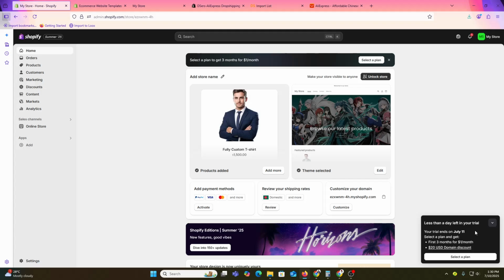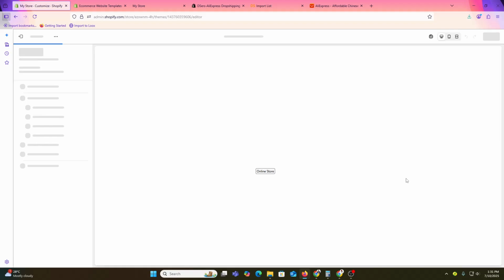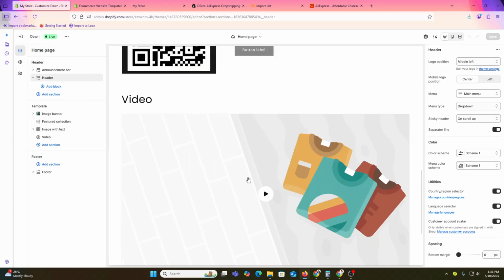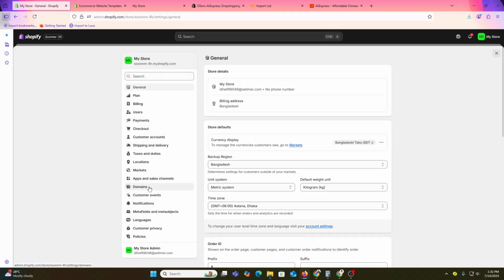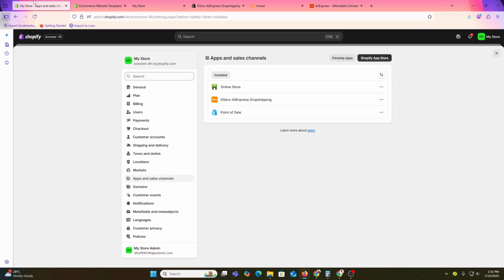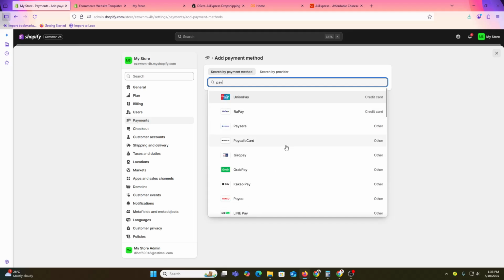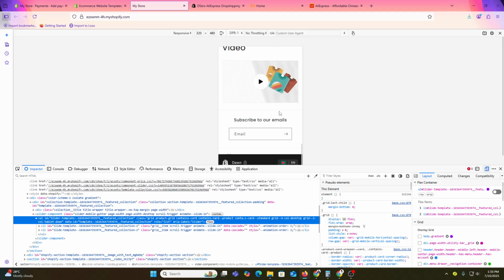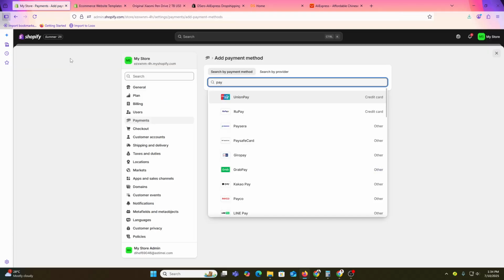Create a Free Online Store Start Selling Without Costs! (2025)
Create a Free Online Store Start Selling Without Costs!
In this video, Create a Free Online Store Start Selling Without Costs! You will learn how to build an online shop, set up products, and start selling online without paying any upfront fees. We will guide you step by step on how to launch a free eCommerce store, manage online sales, and grow your business without investment. Perfect for beginners who want to sell products online with zero cost.